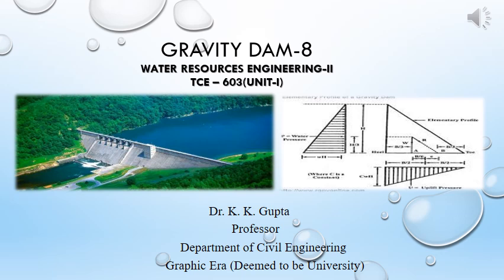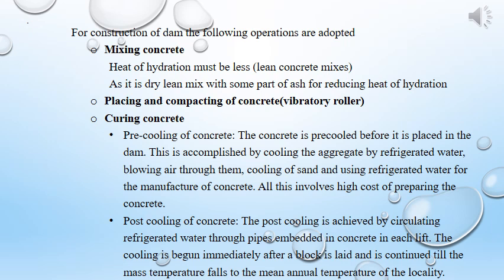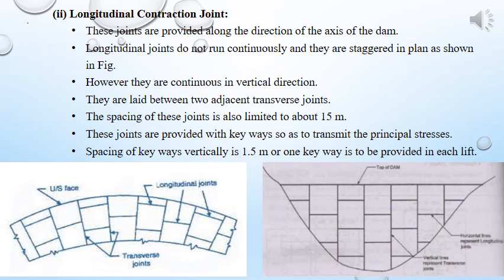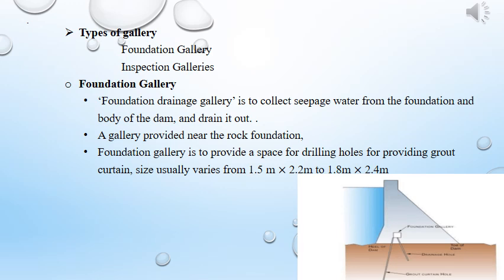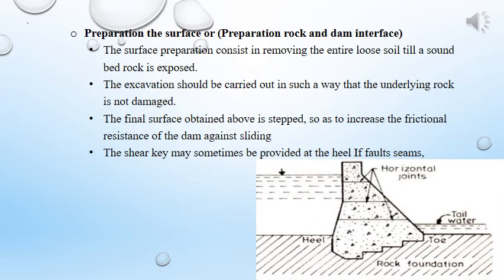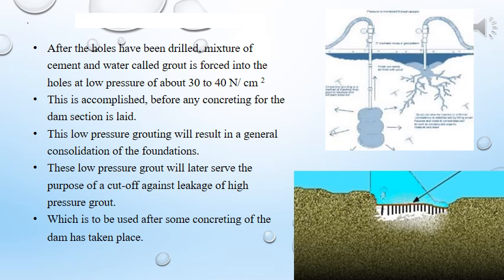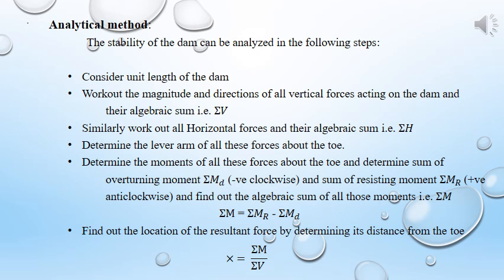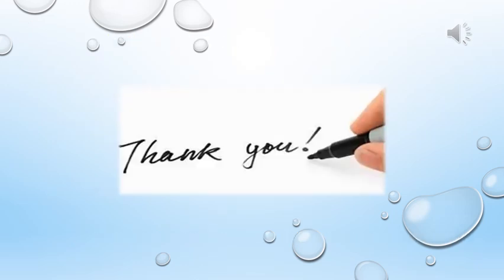Gravity Dam Unit I 8